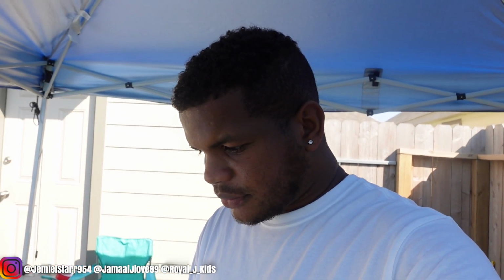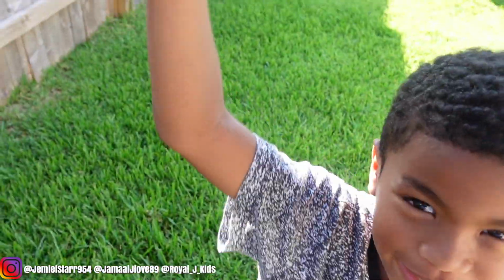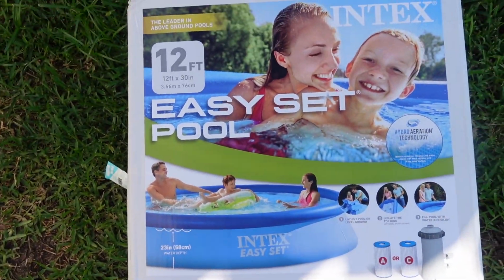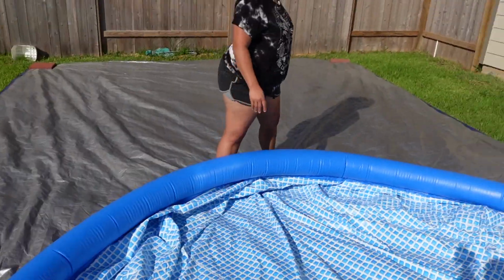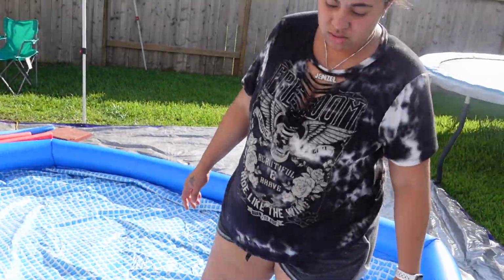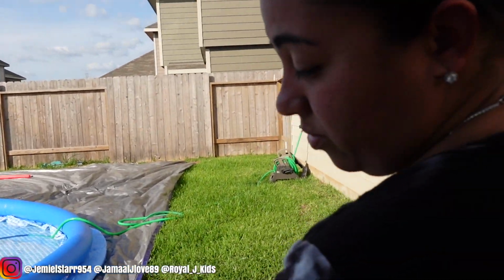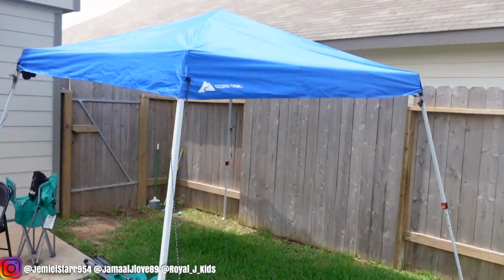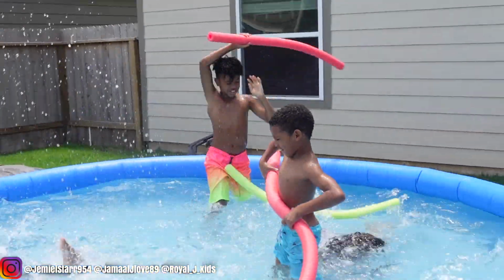WE TURNED OUR BACKYARD INTO A WATERPARK!!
WHAT'S UP JLOVE FAMILY WE MISS YALL!! HOPE EVERYONE IS DOING WELL. HAPPY 4TH OF JULY WEEKEND...

JAMAALJLOVE89
JEMIELSTARR954
ROYAL_J_KIDS